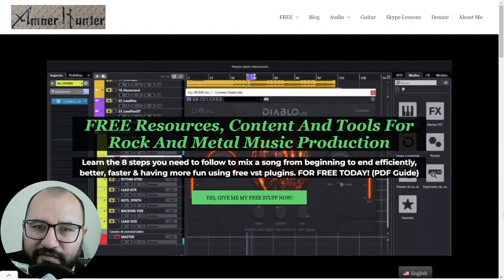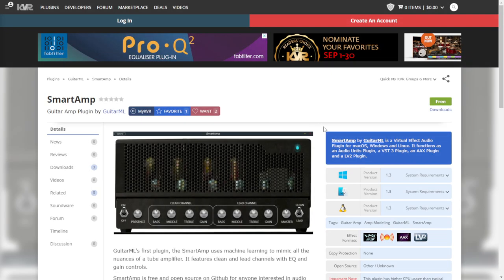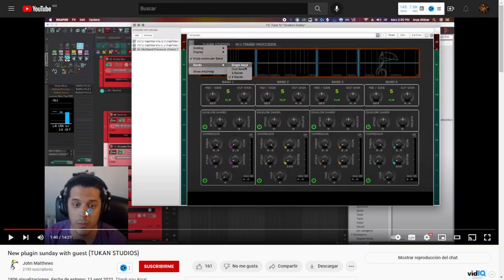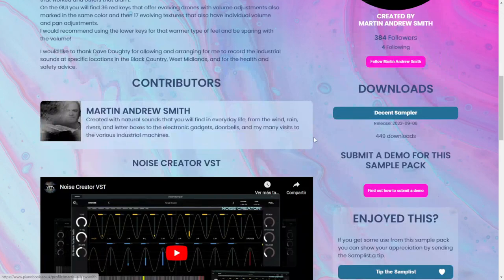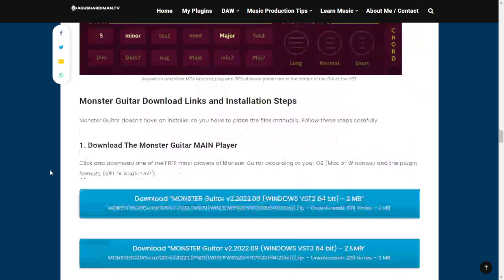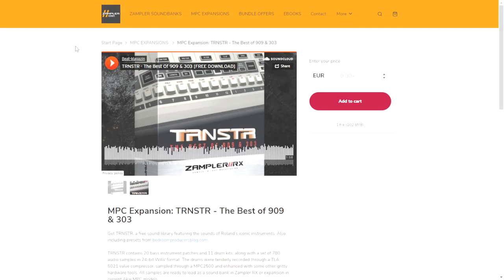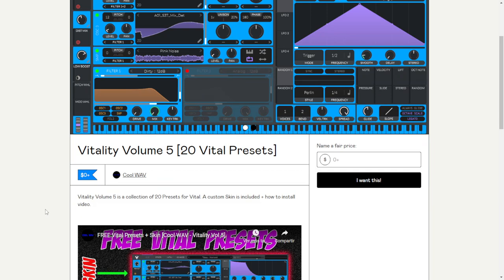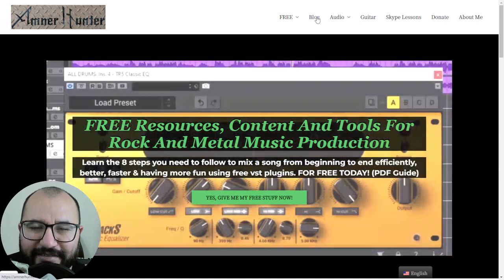30 Best New FREE VST Plugins, Vst Instruments, Sample Packs & Best Deals - SEPTEMBER 2022 Week 2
I share the best new releases for the 2nd week of September 2022 in vst fx plugins, vst instruments for mac & pc, sample packs & huge deals in audio plugins. Audio examples included.

- 8 steps mixing checklist using free plugins

0:00 Intro & about
0:43 My FREE stuff for you
FX
1:19 Filter Force Free - The Wave Warden
Guitar ML (Linux too)
1:56 Epoch amp
2:46 Smart amp
3:41 Phaser 74 - Fazer tone
4:23 Spread light - Yum Audio
5:04 Pockey - Airwindows (Linux too)
5:34 Multiband Processor for reaper - Tukan Studios
5:58 Tessla Pro III 64 bit - Variety of Sound
6:24 Magical 8bit Plug 2 - YMCK
6:56 Rift Feedback Lite - Minimal Audio
VSTi
Pianobook
7:34 Plastic Water Bottle Flute
8:04 Noise Creator
8:37 NoiseBox
9:02 Sweet Pads
9:26 DR-110
9:53 Chinascapes
10:13 Abstract - Sonixinema
10:46 Monster Guitar V2 - Agus Hardiman
11:32 Liquid Death Snare - Purafied
12:28 Apricot - Nakst releases
SAMPLE, MIDI, LOOPS, iRS, PRESET PACKS
12:56 Soul Quest - Layercake Samples
13:19 909 Loops from Mars - Samples From Mars
13:55 TRNSTR - Zampler sounds
14:18 Astro Guitarz - Vst Alarm
14:44 Korg Polysix - Mr. Card
WA Production
15:12 We Love Fl Studio Free Bundle 3
16:00 Psytrance Mega Pack 2 free in any purchase
16:46 Vitality Volume 5 - Cool Wav
17:44 Big impact samples - Music Radar
18:05 Huge deals & discounts
18:37 Your favorite freebie of this list? & My FREE stuff for you